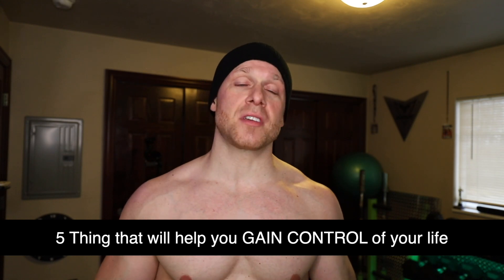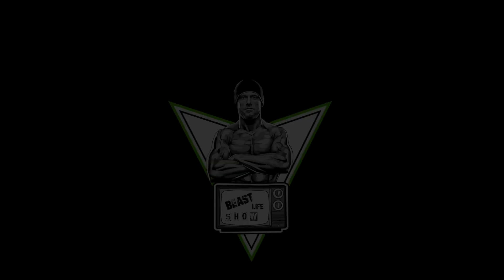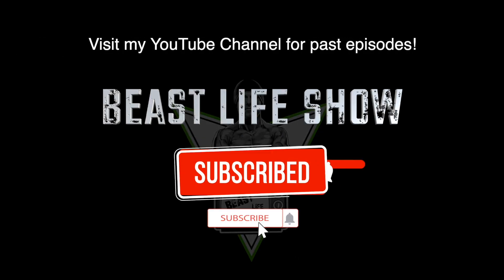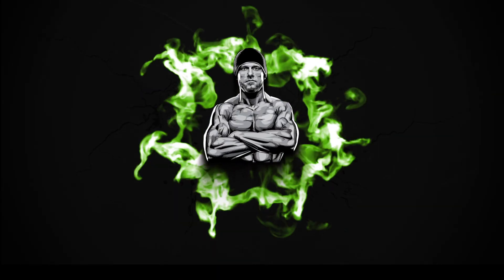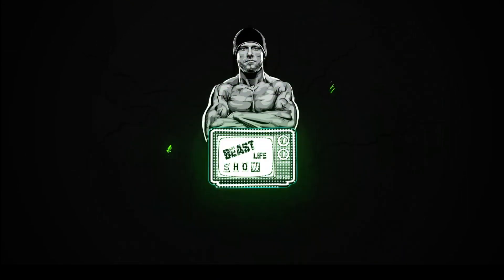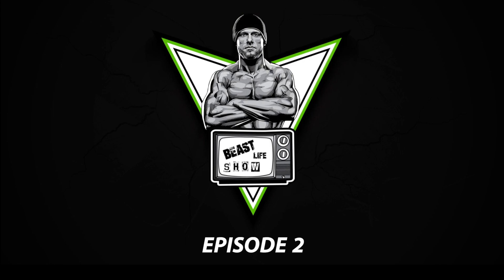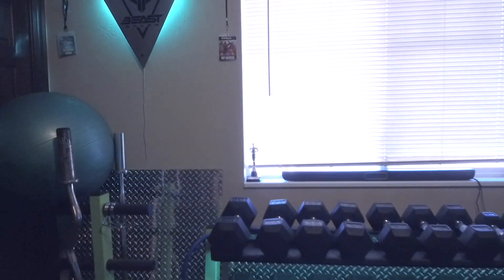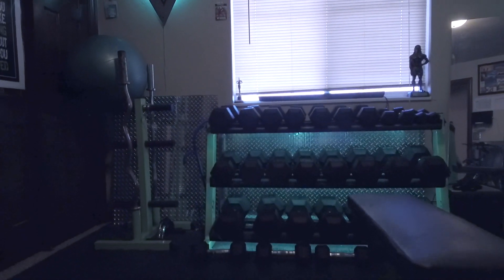Minimum Equipment Needed to Build Muscle From Home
Want to get insane results?!

Join my team, Team Beast Haven!